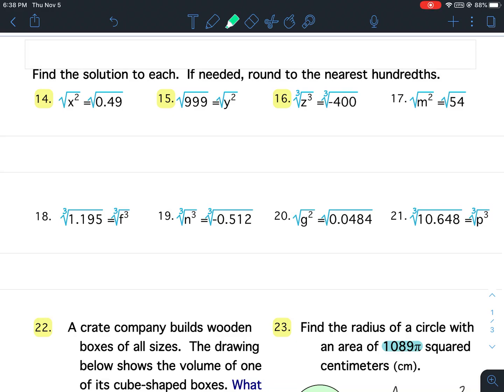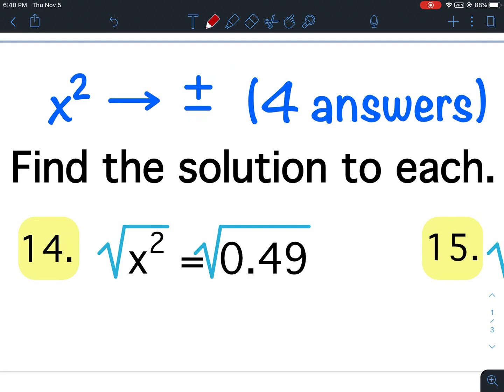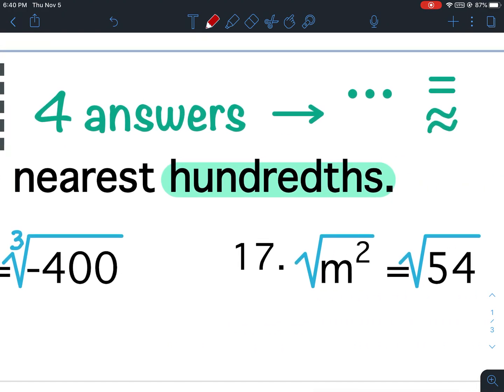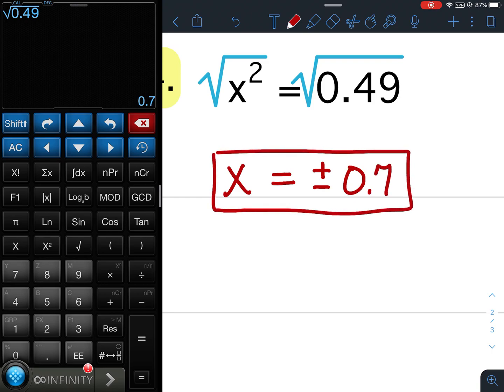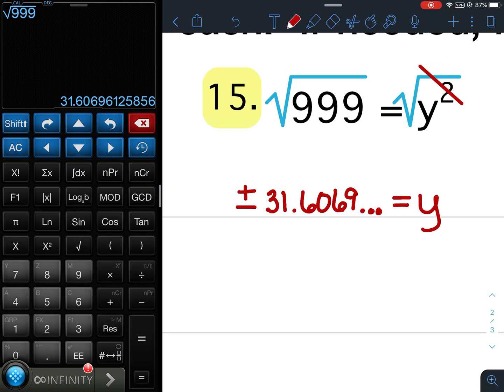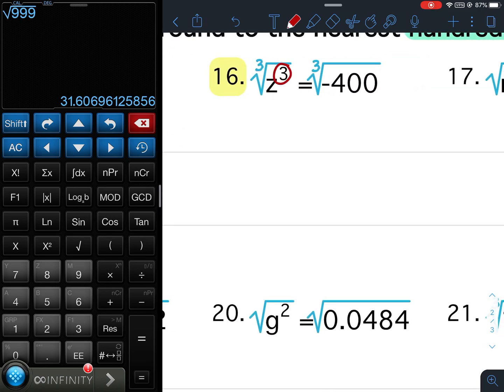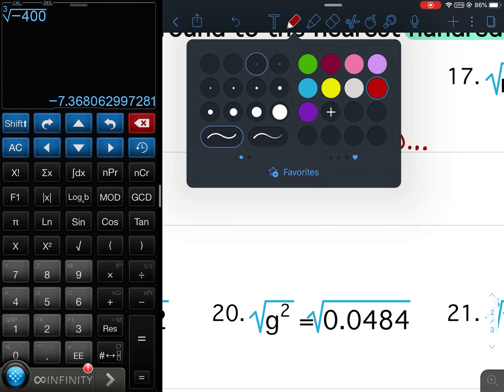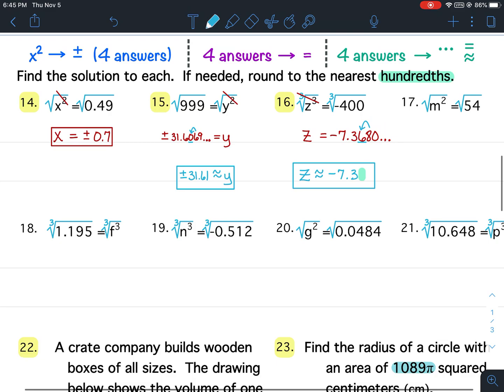Quarter 2 Review: s 14-16